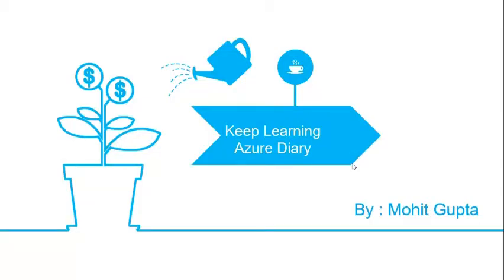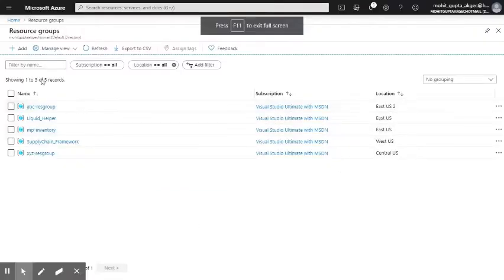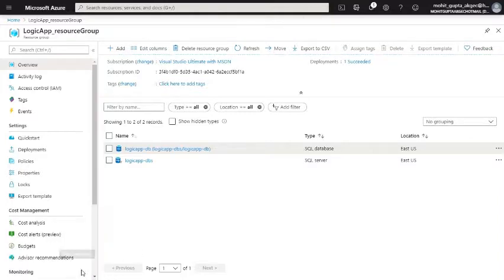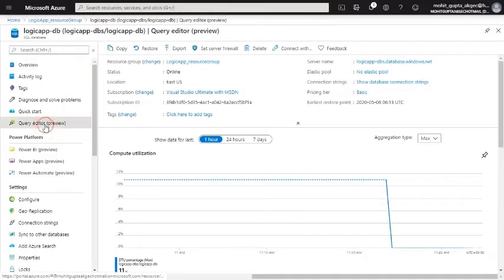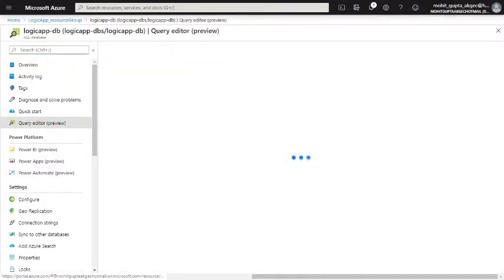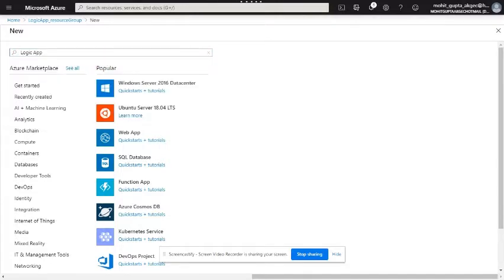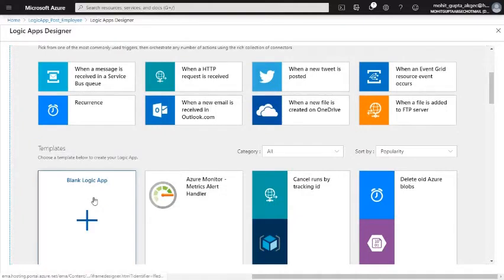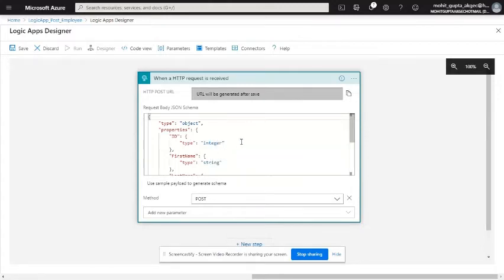Azure Logic App - HTTP Trigger - SQL Connector